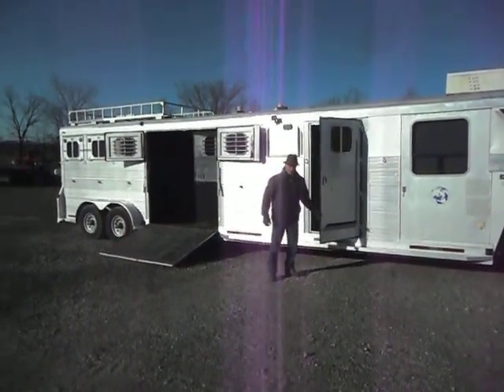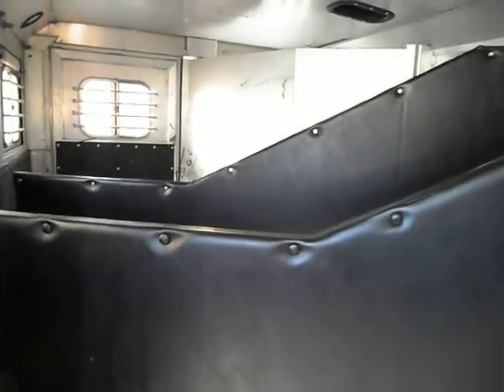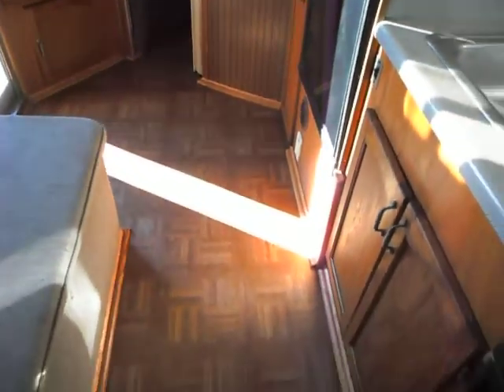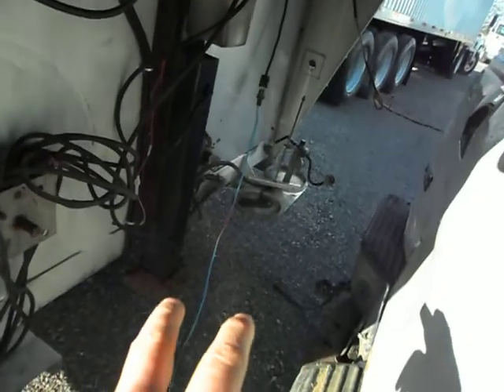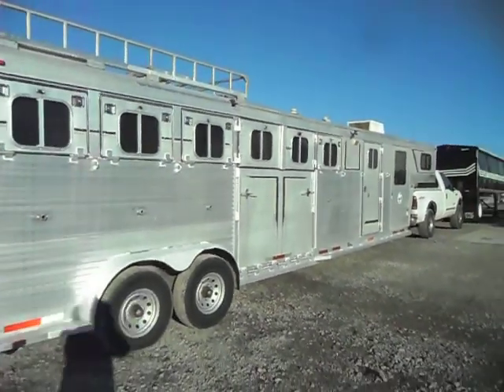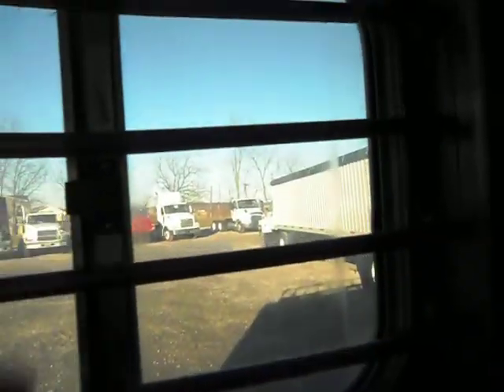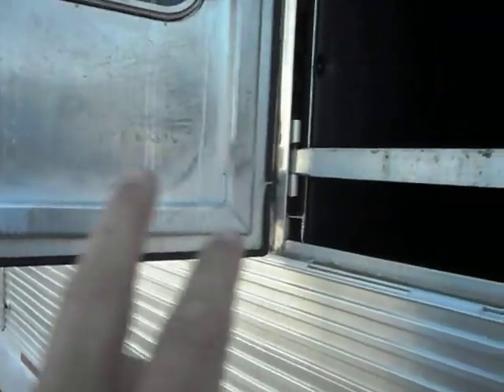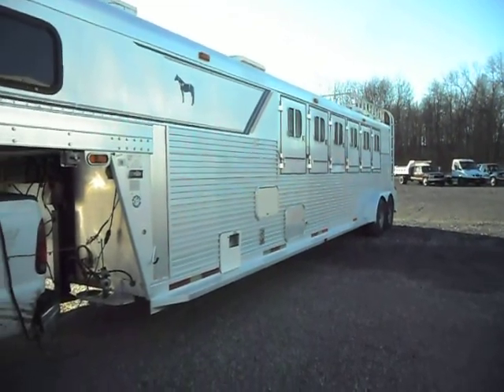Horse with quarters for sale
aluminum 4 horse trailer with living quarters.  excellent condition!